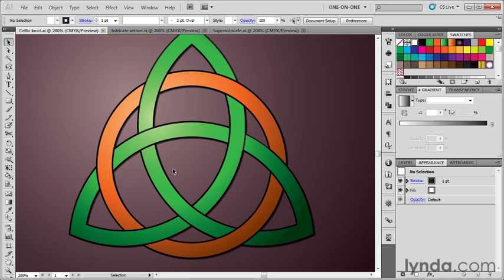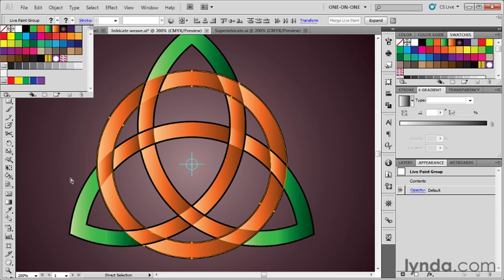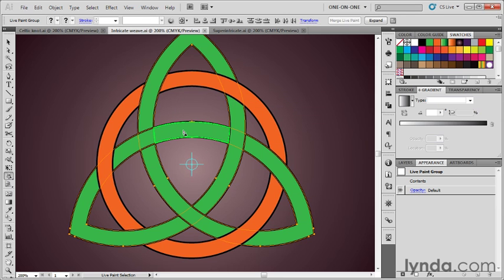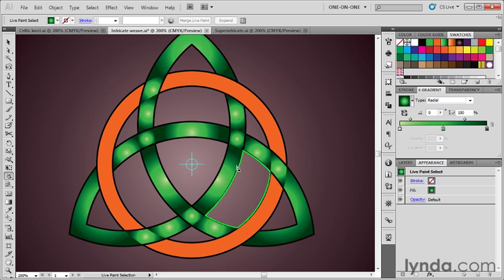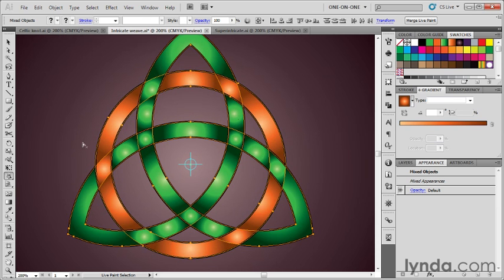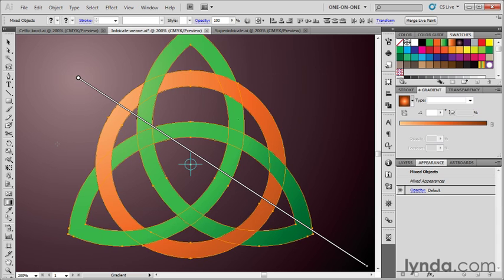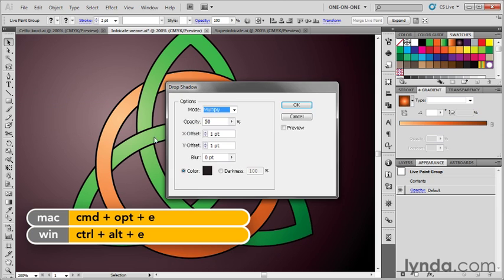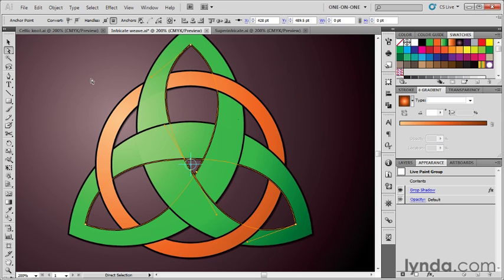how to study adobe illustrator cs6 1712 Adding gradients and depth